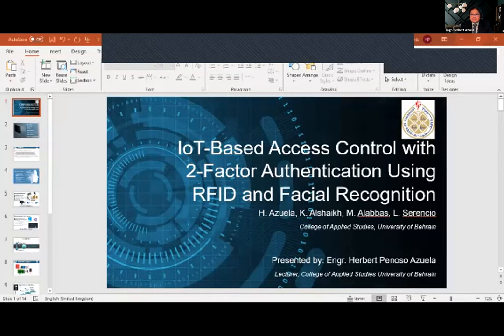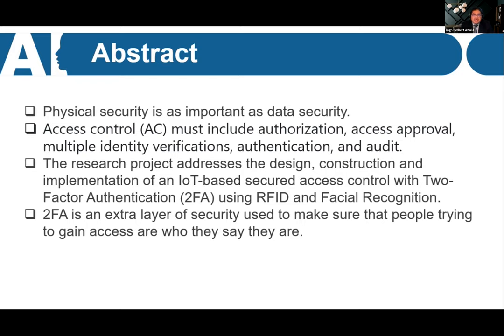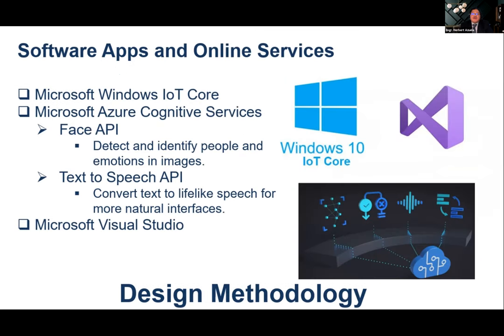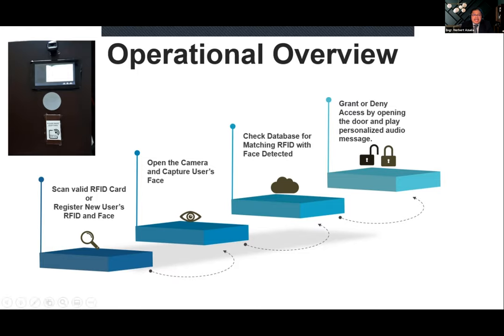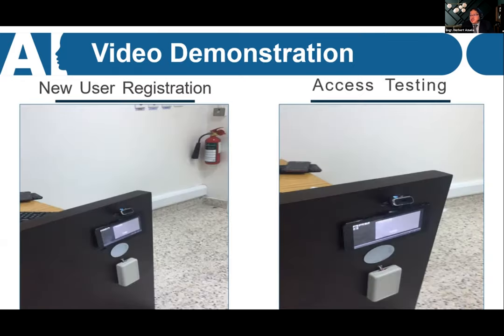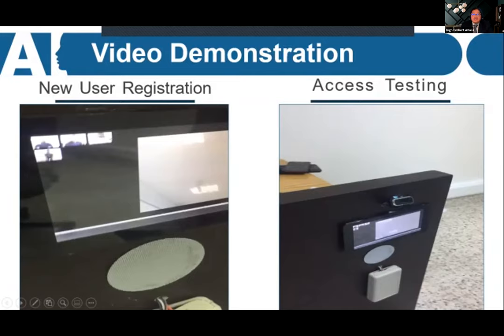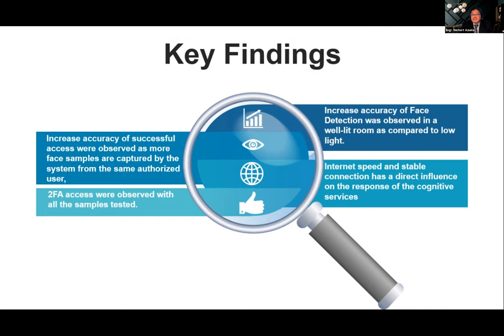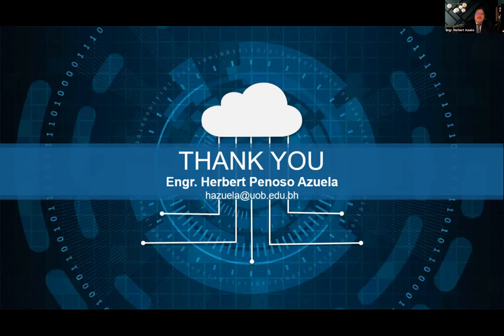AI For All | 17. IoT-Based Access Control with 2FA Using RFID & Facial Recognition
[ AI For All Virtual Conference ]

Session | IoT-Based Access Control with 2-Factor Authentication Using RFID and Facial Recognition

Moderator
Dr. Christos Gatzoulis, Head of School - ICT, Bahrain Polytechnic

Speaker:
Engr. Herbert Azuela, Lecturer, University of Bahrain

The AI for All Virtual Conference is brought to you by His Highness Shaikh Khalid bin Hamad Al Khalifa Initiatives, and is organised through a collaboration between Bahrain Polytechnic and the Bahrain Institute of Banking and Finance (BIBF).

The Conference aims to bring together AI industry experts, professionals and researchers to discuss and share knowledge about the exciting field of AI its different applications and how everyone can take advantage of its opportunities and overcome its challenges.